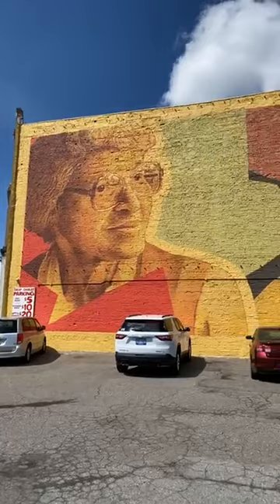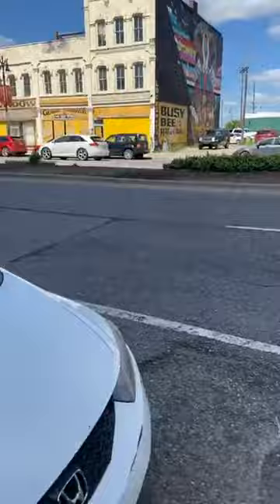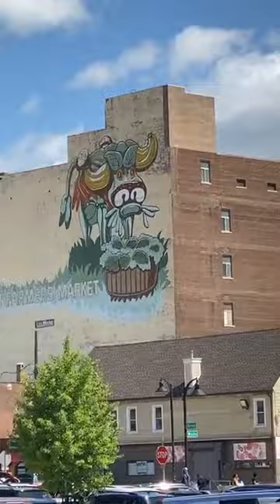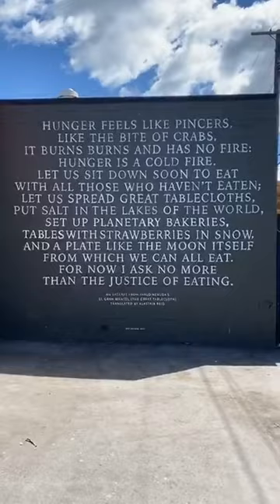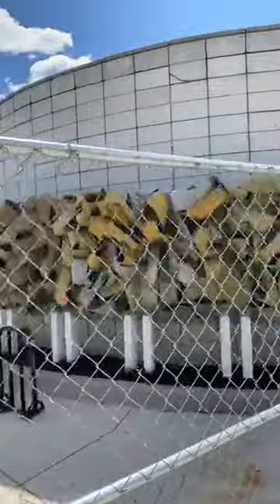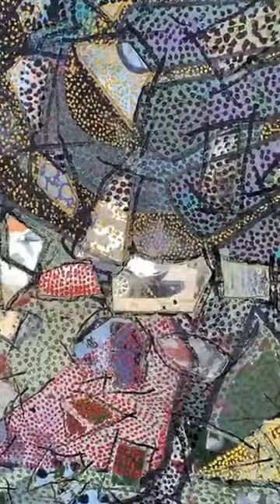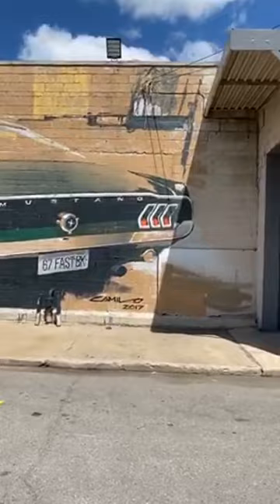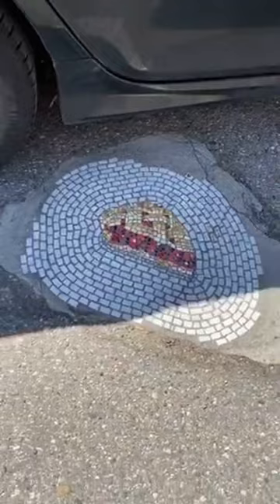MITM - Kevin Lyons, 05/30/2020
Every Saturday at 11am ET Jason Hall interviews a different artist live on the Murals in the Market Instagram

This week artist Kevin Lyons joined the live tour and the artist interviews began.

Follow Jason and RiDetroit on Instagram for news and information about upcoming events.